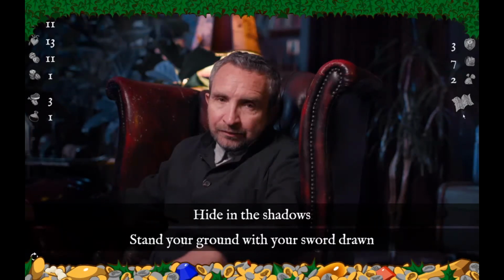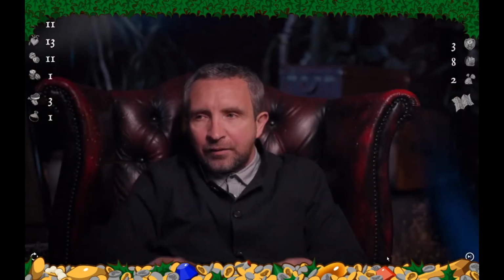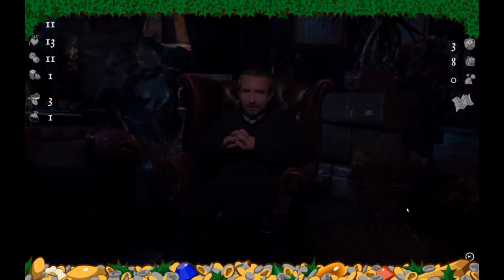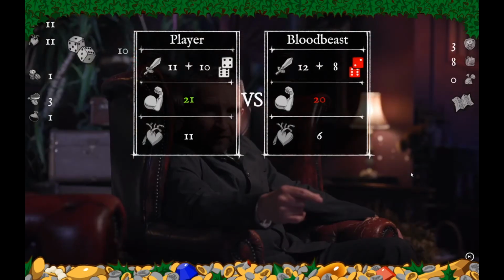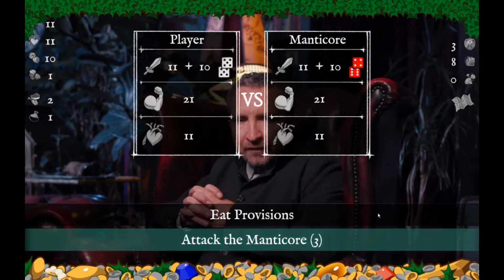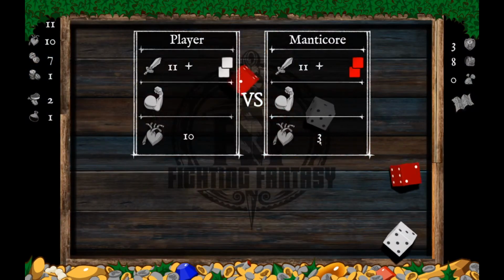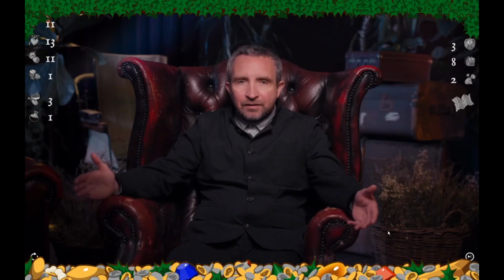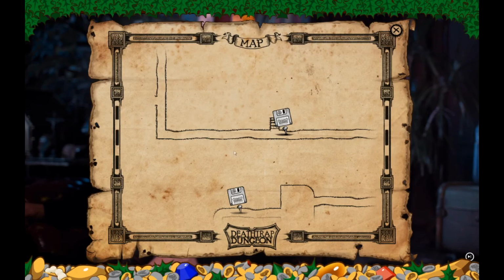Let's Play Deathtrap Dungeon (#5) FINAL (Interactive Video Adventure)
Presenting my first ever, YouTube exclusive, series.

I'm playing Ian Livingstone's famous "Fighting Fantasy" adventure narrated

video game Deathtrap Dungeon, early release version.

Watch as I go up against unknown terrors, traps and monsters, where death could be in every decision!

For more content, be sure to catch me